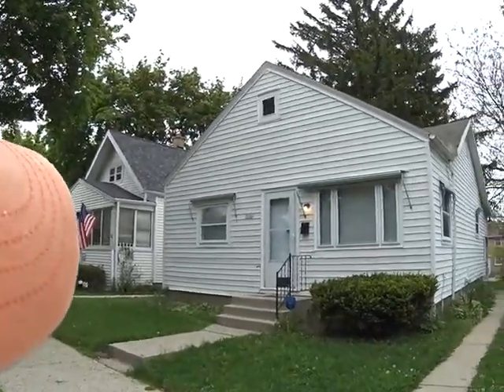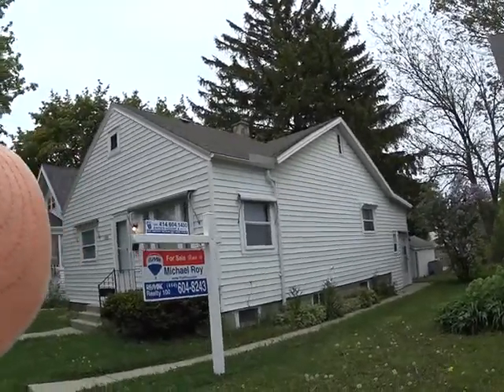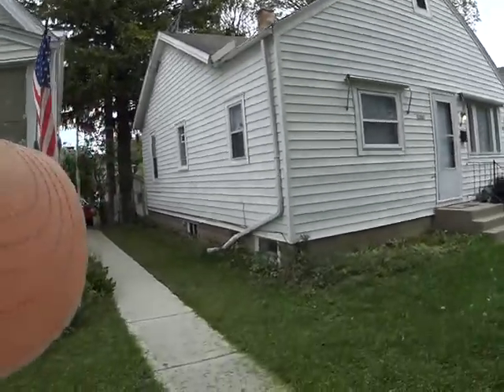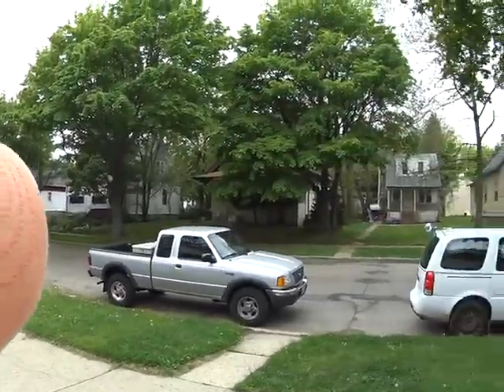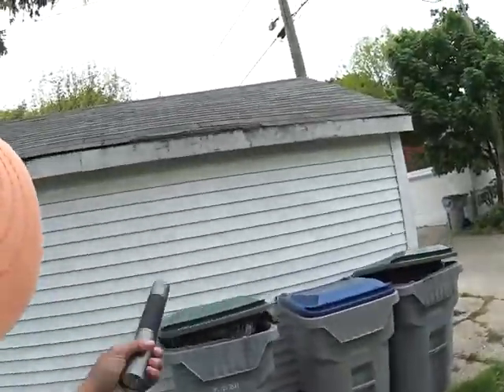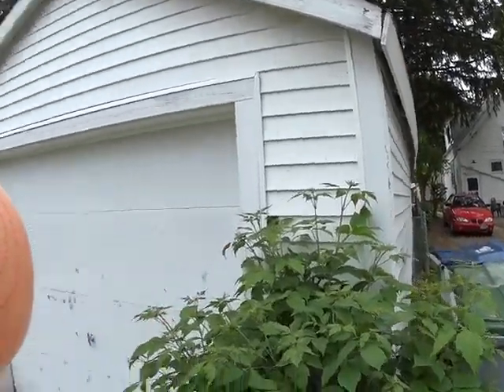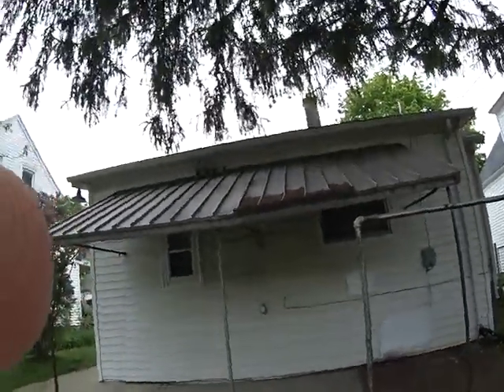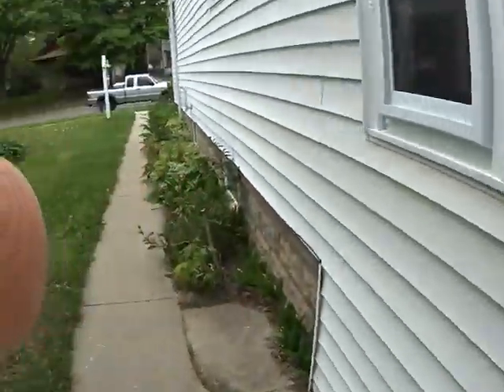5690 N 37th Outside